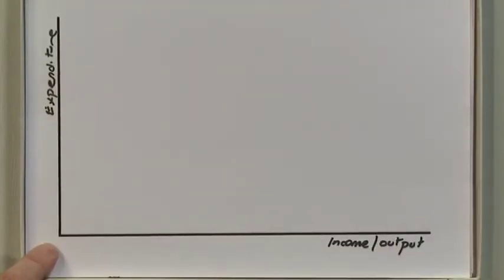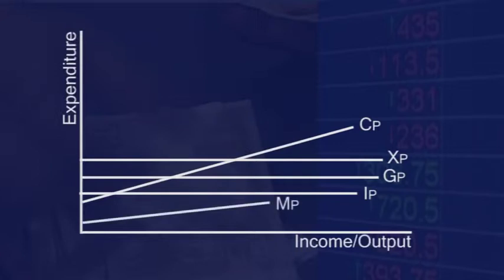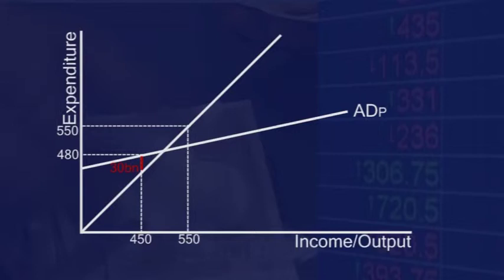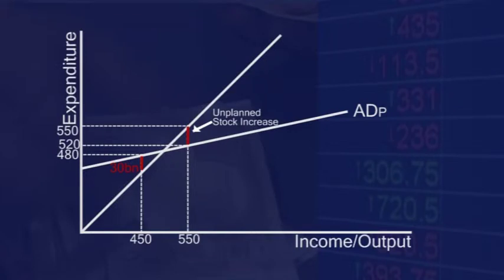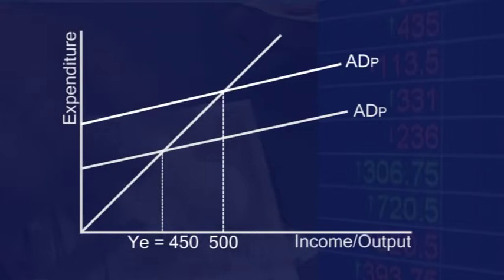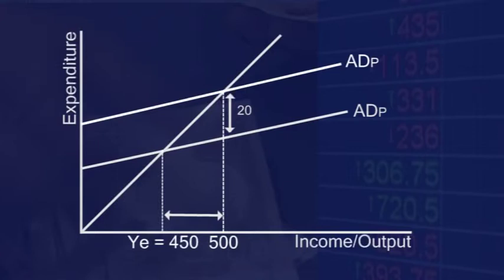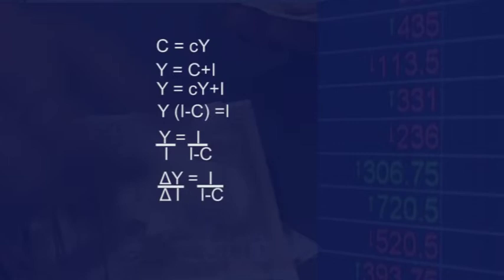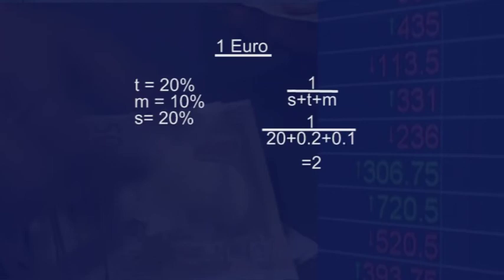18. Keynsian Equilibrium